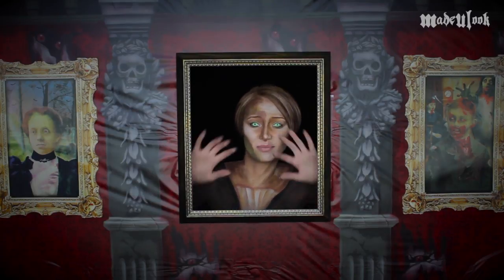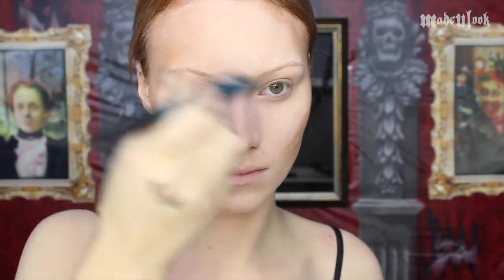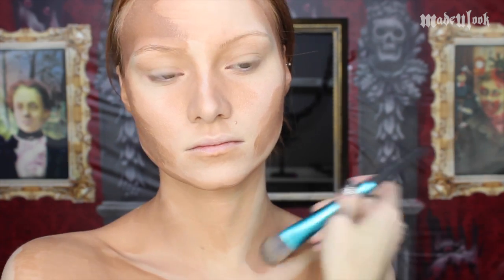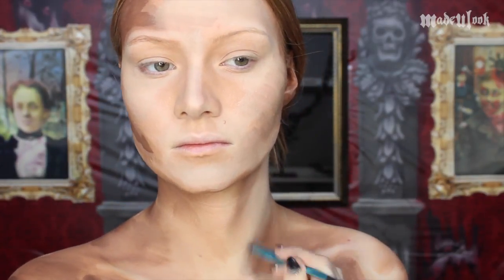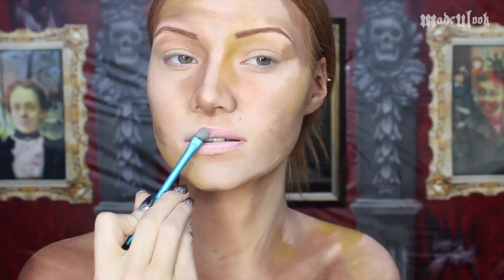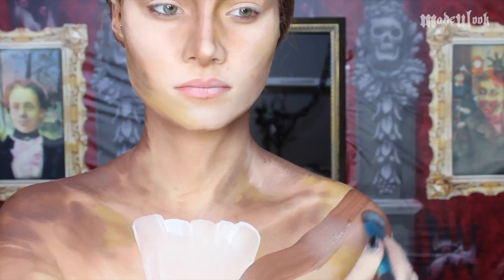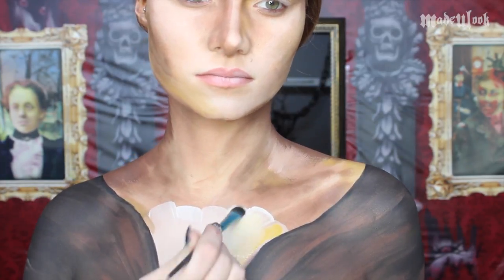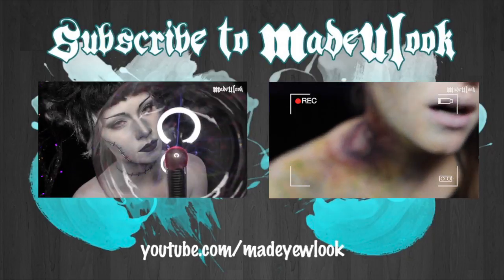Painting Makeup Tutorial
Products Used:
Mehron Paradise Paint (light brown, brown, dijon)
Graftobian Pro Paint (white, black)
Urban Decay Eyeliner (Whiskey)
Mac Chromacake (lime - optional)
Mehron Blush Palette

Oil body painting inspiration: alexa meade